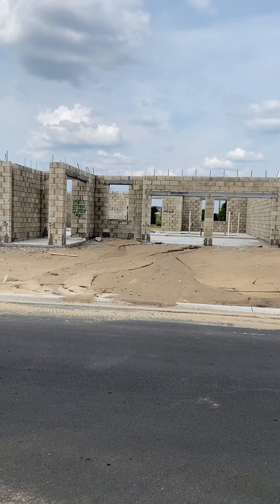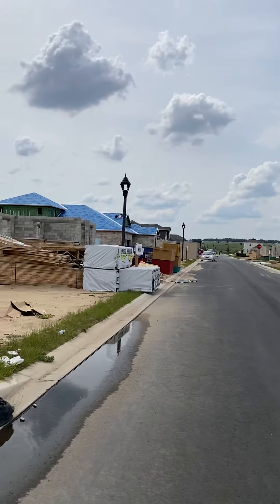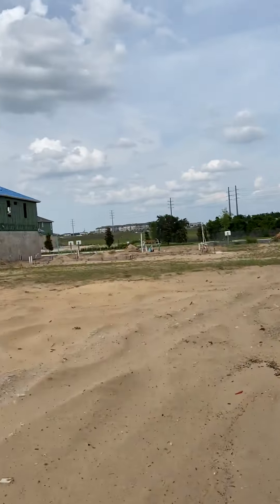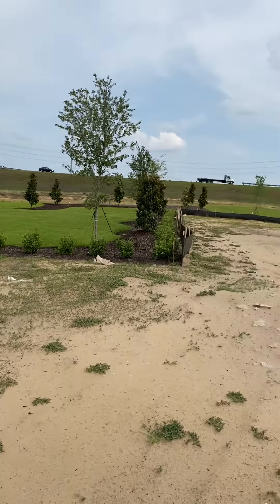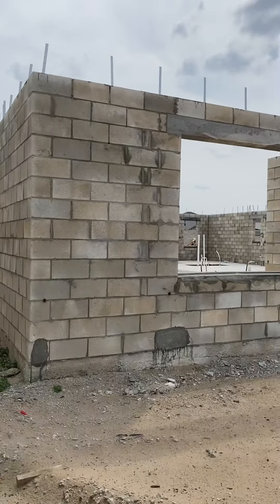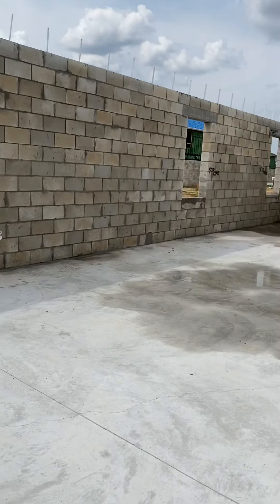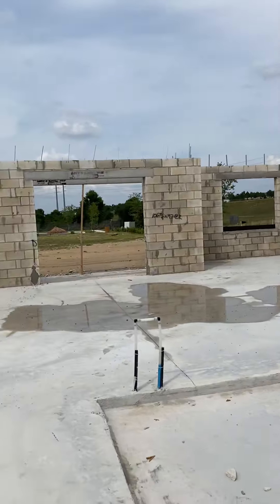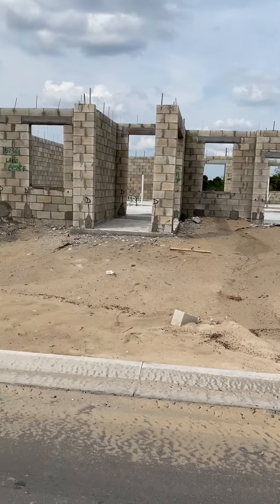15136 Lake Bessie Loop Winter Garden FL 34787 05/19/2022